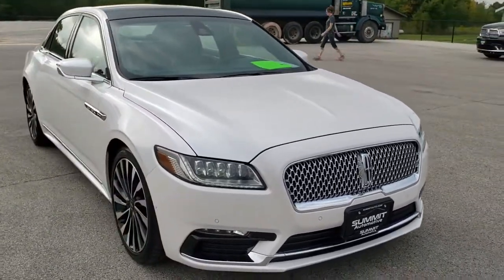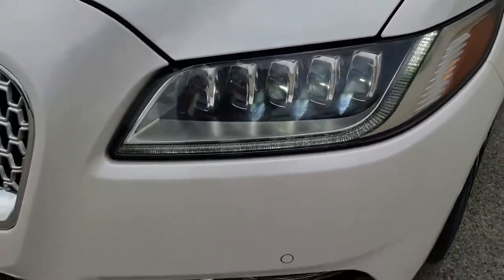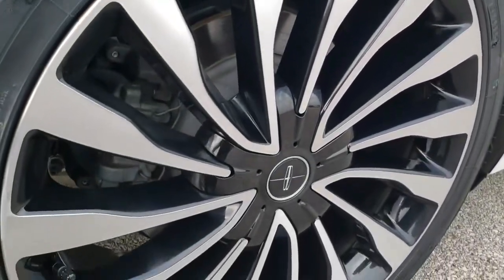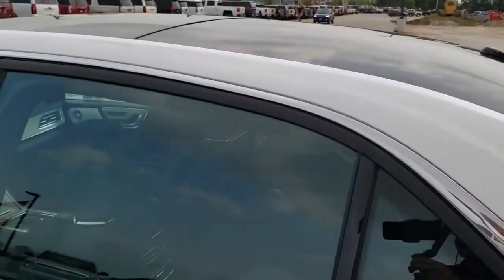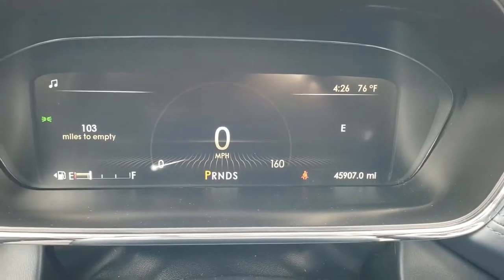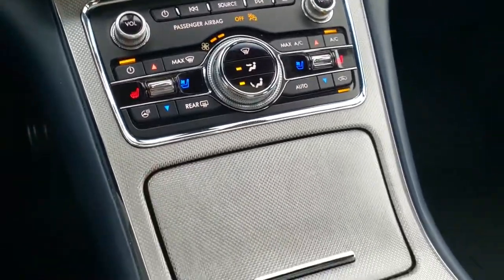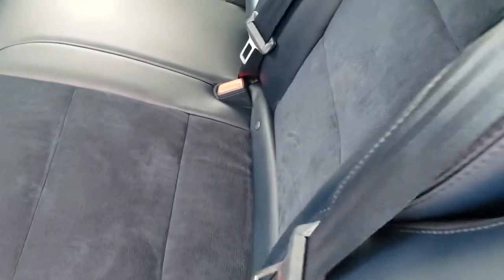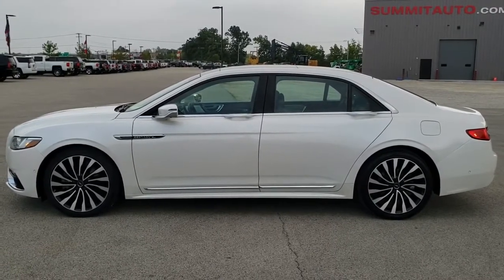Lincoln Continental Black Label 2017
Jump here  👉3:54  👉4:43  to see Detailed Interior
Jump here  👉7:28  to see the Engine
Check the Car Specs below👇

2.7L   V6   Twin-Turbocharged   DOHC   Gas Engine, 335 HP, All Wheel Drive, 6-speed shiftable automatic Transmission

Price                     $65,075 MSRP
Make                    Lincoln
Model                   Continental Black Lebel
Year                      2017
Body                     4 Door Sedan
Seating                 5
Engine                  2.7L   V6   Twin-Turbocharged
                              DOHC   Gas
Power                   335 hp @ 5,700 RPM
Torque                  380 ft-lb @ 3,500 RPM
Drivetrain             AWD (All Wheel Drive)
Transmission      6-speed shiftable automatic w OD
                              SelectShift Sequential Shift Control
                              Remote Vehicle Starting System
Fuel Tank
Capacity              19.0 gal
Fuel
Economy              17 MPG city
                              25 MPG highway
                              20 MPG combined
Steering               Speed-Proportional Power Steering
                              Power Tilt & Telescopic
                              Rack & Pinion Steering System
                              Cruise Control
                              Adaptive Cruise Control
Braking                Front Ventilated Disc Brakes
                              Rear Disc Brakes
                              4-Wheel Anti-Lock Braking System (ABS)
                              Electronic Brakeforce Distribution (EBD)
                              Braking Assist
                              Hill Start Assist
                              Parking Assist
Stability &
Traction               AdvanceTrac Stability Control
                              Traction Control
Suspension         4 Wheel Independent Suspension
                              Front & Rear Coil Springs
                              MacPherson Strut, Lower Control Arms
                              Front Suspension
                              Multi-link Rear Suspension
                              Front & Rear Stabilizer Bar
                              Front & Rear Gas Pressurized
                              Shock Absorbers
                              Regular Suspension Tuning
                              Continuously Controlled Damping
                              (CCD) Ride Control
                              Adaptive Suspension Control